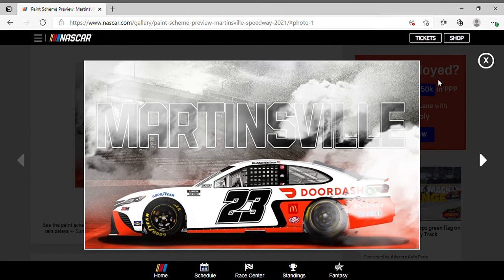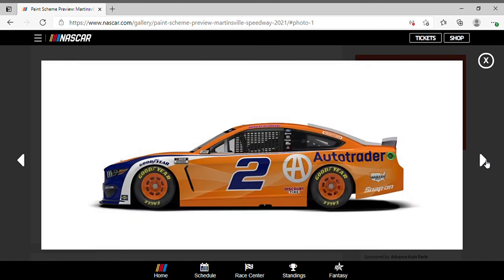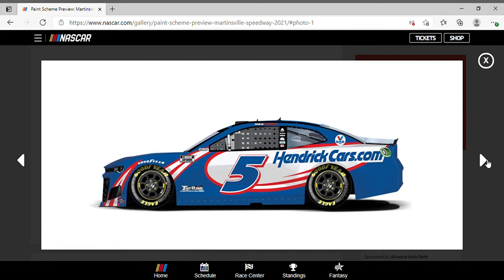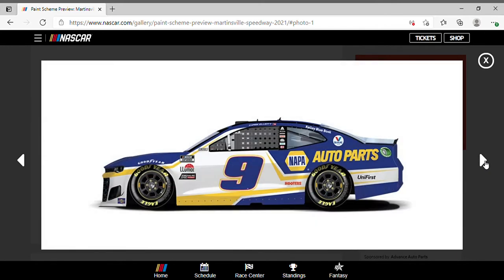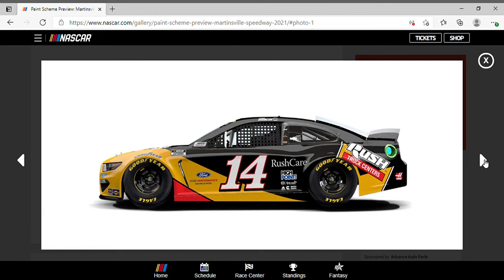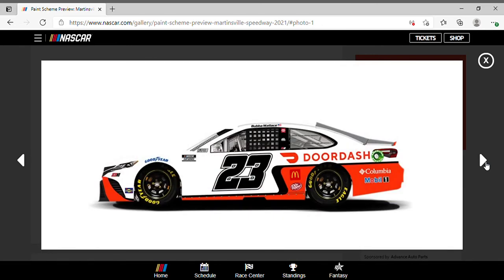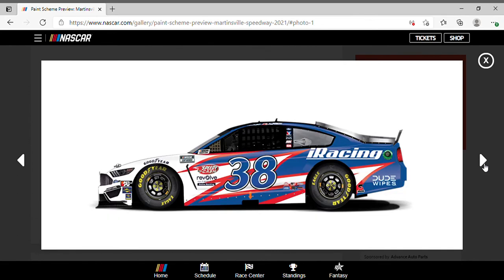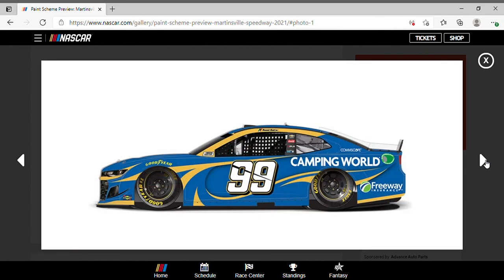2021 NASCAR Paint Scheme Preview: Martinsville-1 (Cup)